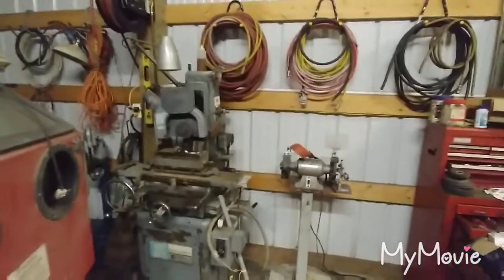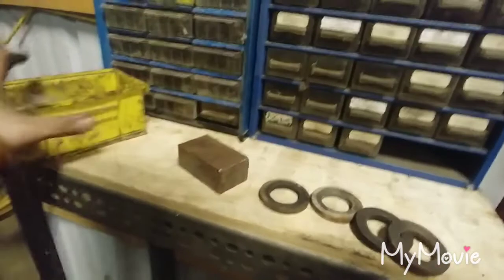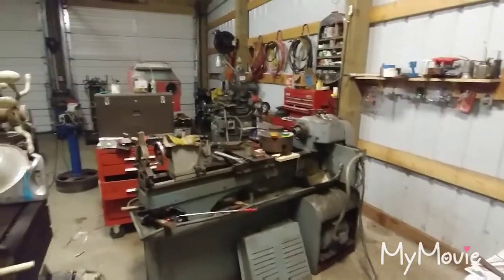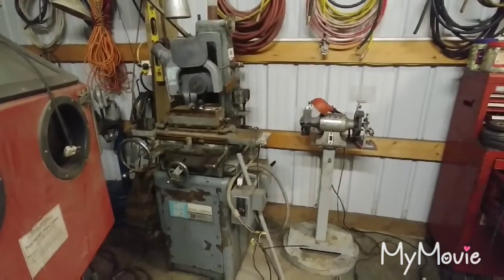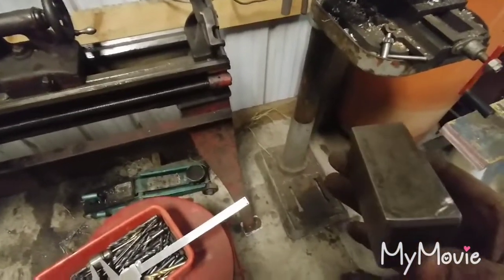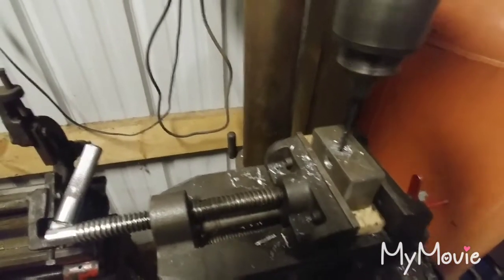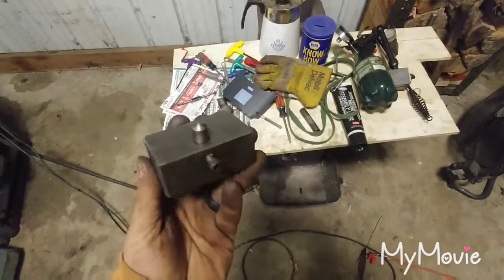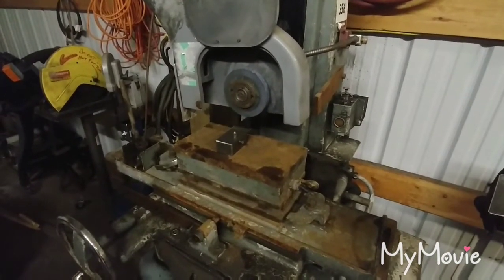Life's a grind... I got the serface grinder running!